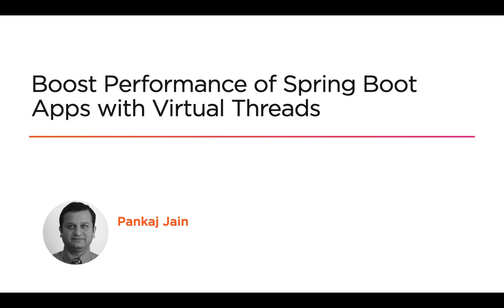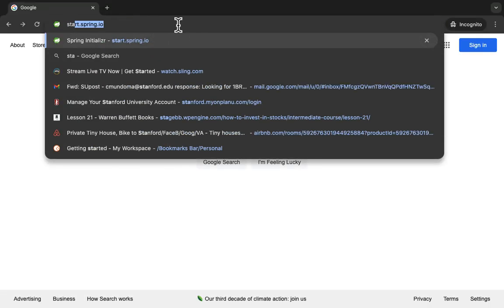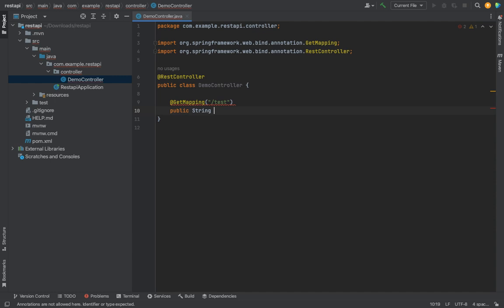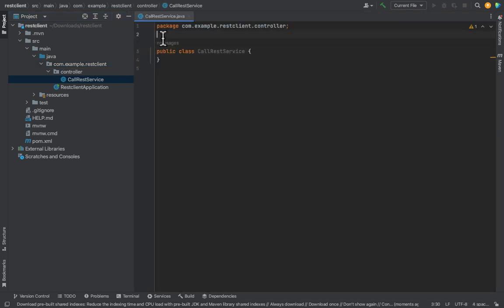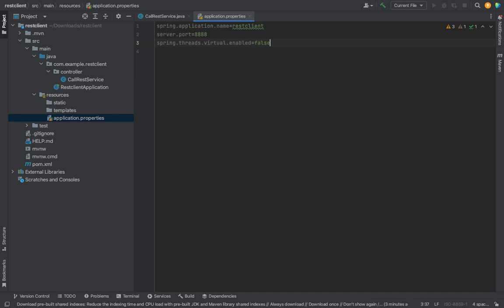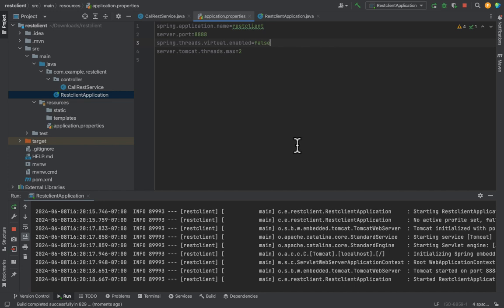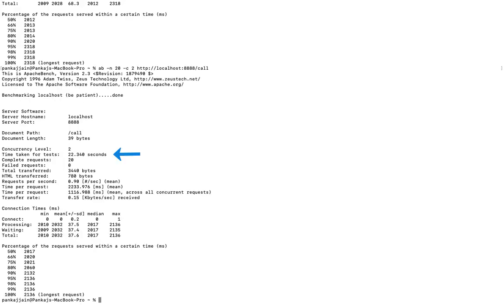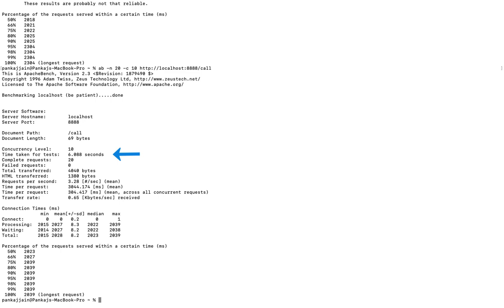Boost Performance of Spring Boot Apps With Virtual Threads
In this video we will see how to increase concurrency and performance of our new and existing spring boot apps using virtual threads with literally no coding.